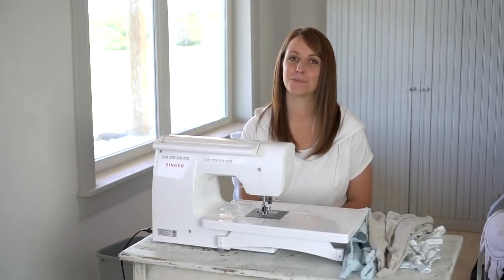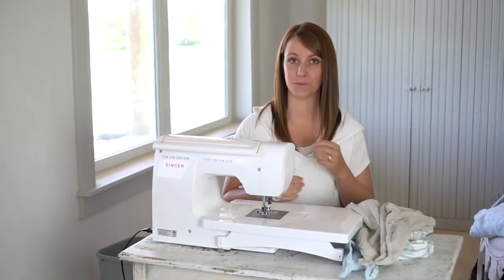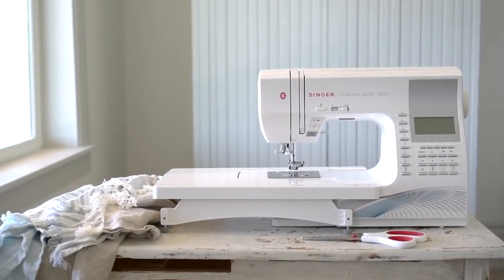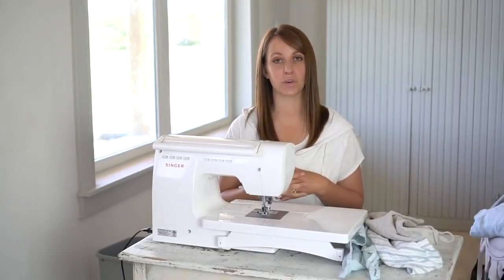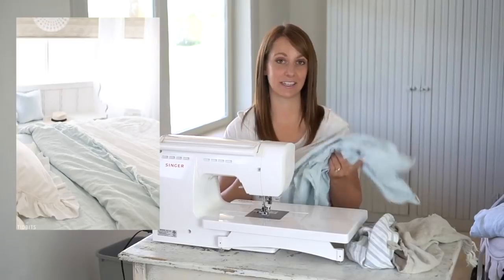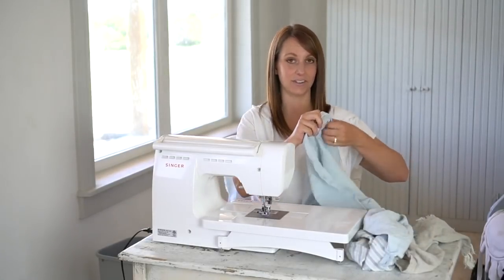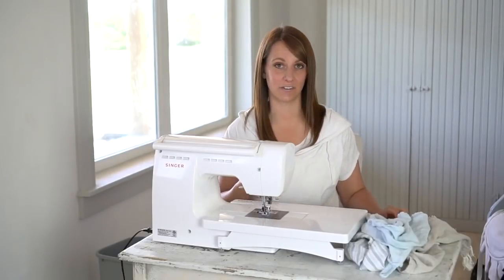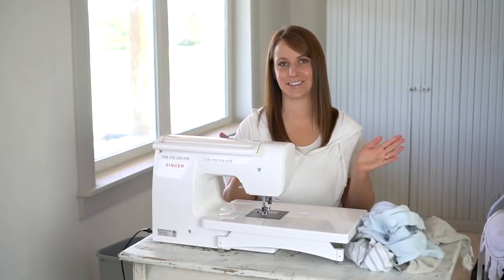Upcycled Linen Tea Towel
Cami Graham from Tidbits Blog with a cute upcycling tutorial as a part of our sewstainable initiative! DIY linen tea towels